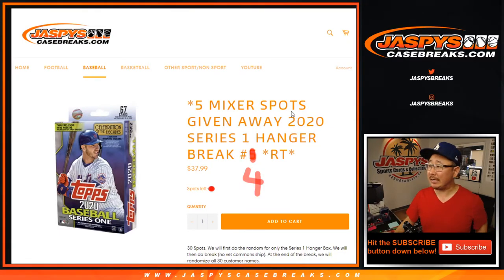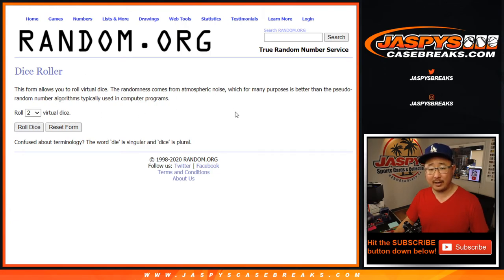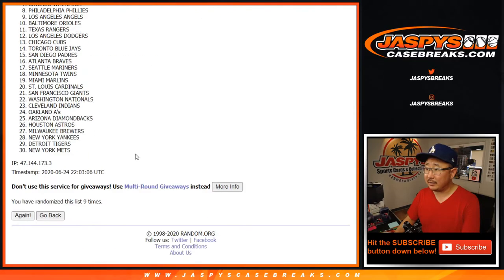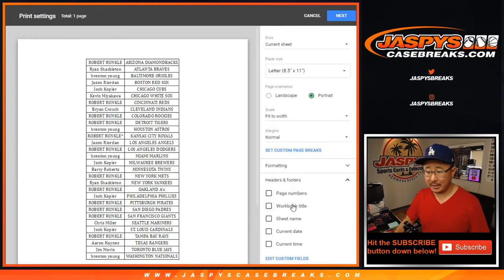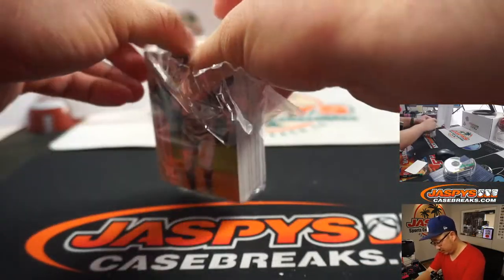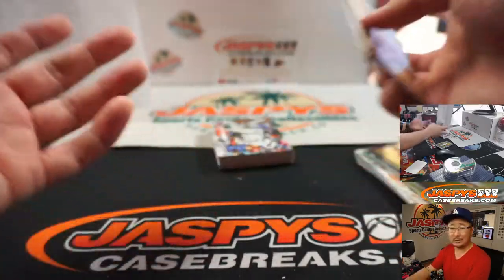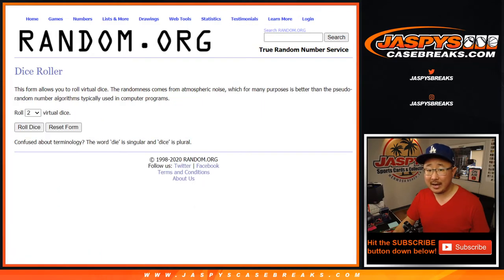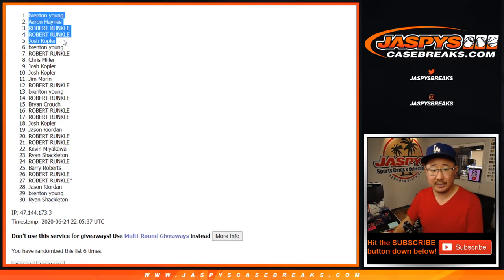W, 06.24.20 || 1Box (Hanger) RT #4 || 2020 Topps Series One Baseball (MLB)